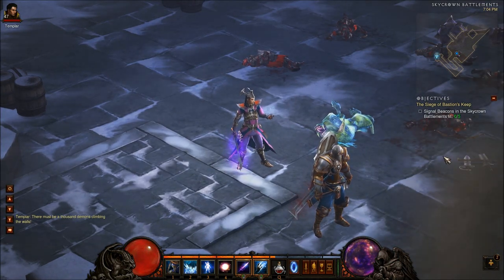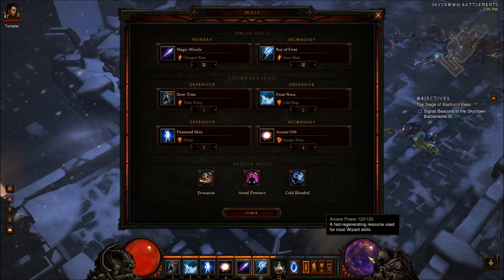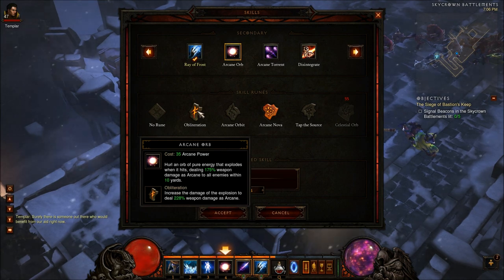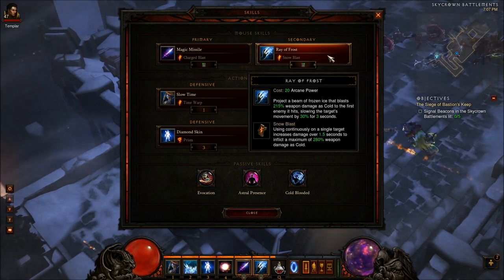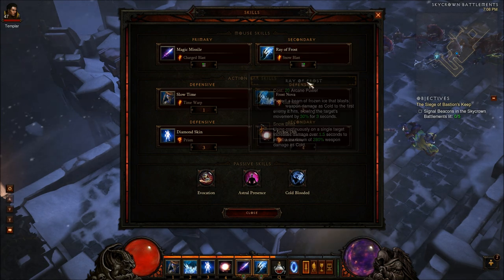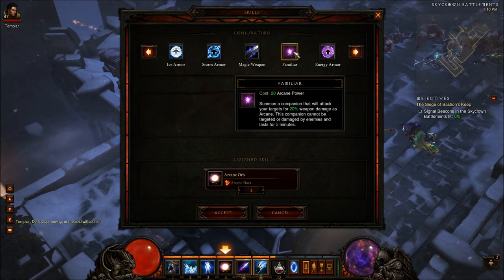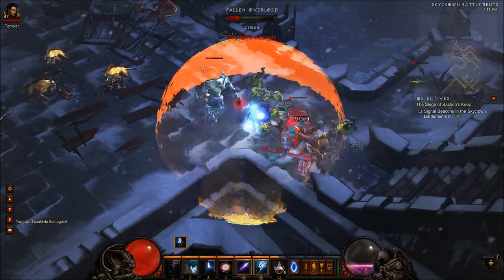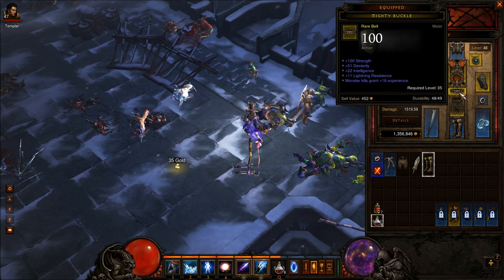Diablo 3 III 1080p - Simple Wizard Build (Guide Tutorial High Quality HD BONUS PODCAST)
A simple wizard guide for Normal, Nightmare, and Hell difficulty.

It is not the best Wizard build in the game. It is also a video response to a question that one of our viewers about Arcane Power.

Notes:
 - This build was used for group play with 4 players during the Nightmare walkthrough (but I think would be okay for solo play).
 - This build should work for Normal, Nightmare, and Hell. Not viable in Inferno. There are better builds for Inferno.
 - Feel free to adjust to your play style. 3rd passive skill is completely flexible. Ray of Frost is also flexible.
 - There is so much synergy to this build!

VIDEO INFORMATION
Diablo 3
RPG Adventure
PC
Simple Wizard Build